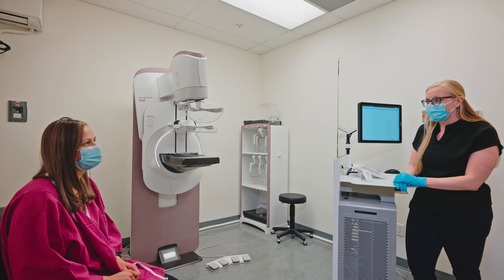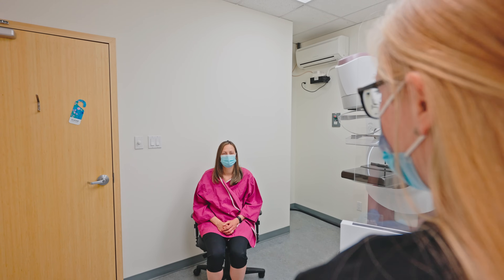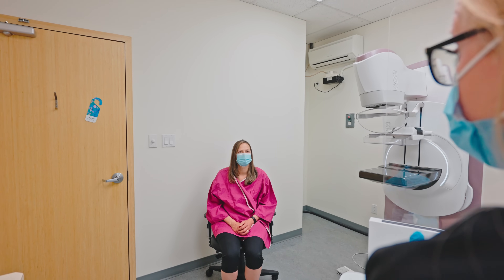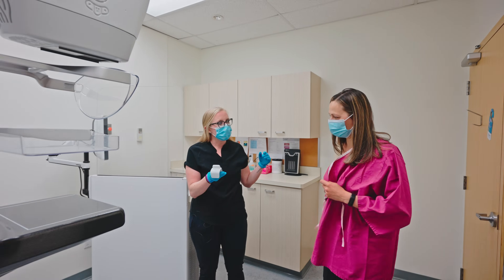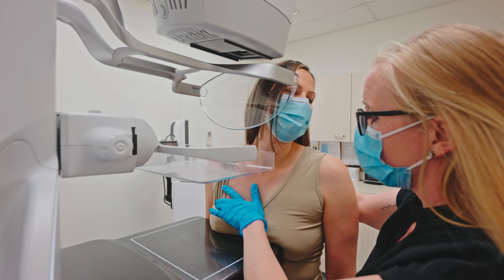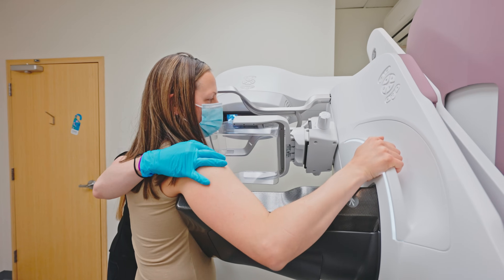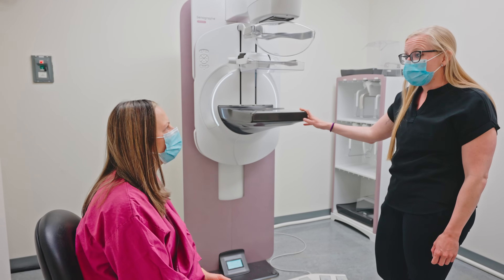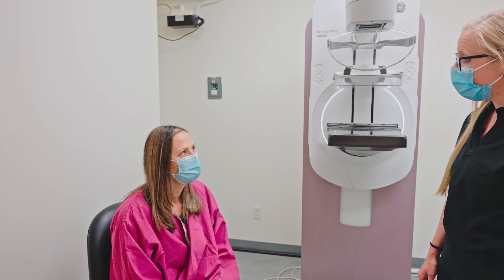What Happens During a Mammogram?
Regular screening mammograms are the best way to detect breast cancer in its early, more treatable stage. Having regular mammograms makes it easier to compare your images and can reveal changes that are too small for you or your doctor to feel.

Mayfair Diagnostics recommends screening mammography every year from age 40 to 49. Between ages 50-75 regular mammograms are recommended every two years if there are no risks factors that would necessitate a shorter interval, such as a family history of breast cancer or extremely dense breasts. After age 75, screening frequency will depend on a number of factors, including your medical history.

However, many women dread having these exams and delay booking an appointment. We have created a video to show what happens during a mammogram to help reduce anxiety.